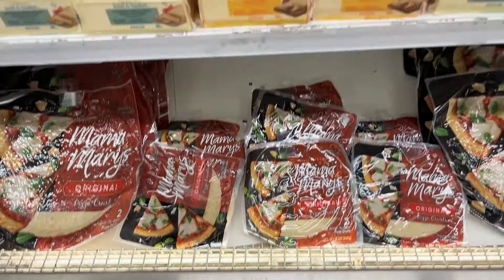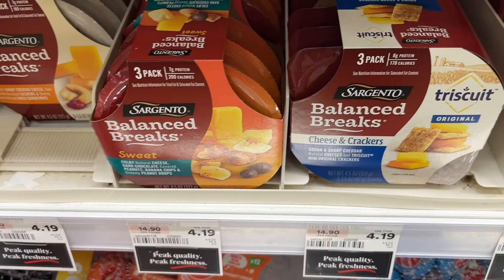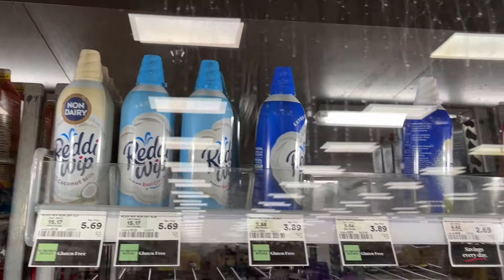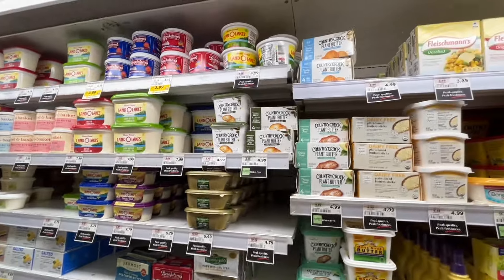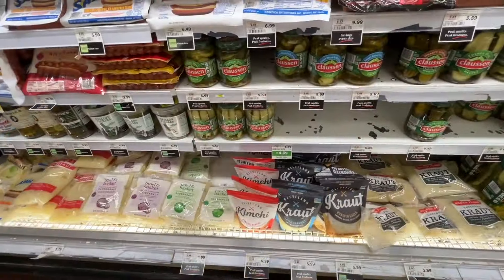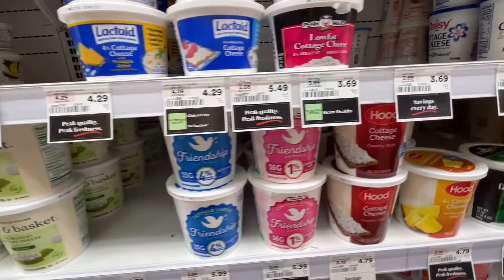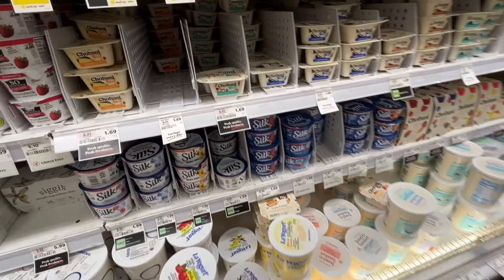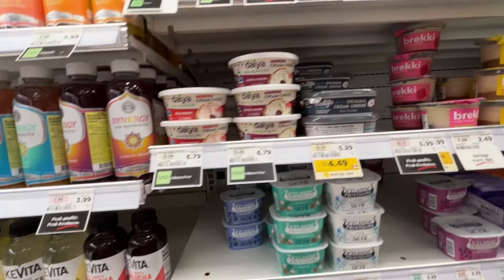Food Finds Friday | Tips for Shopping for New and Healthy Foods on Your Weight Loss journey Part 2